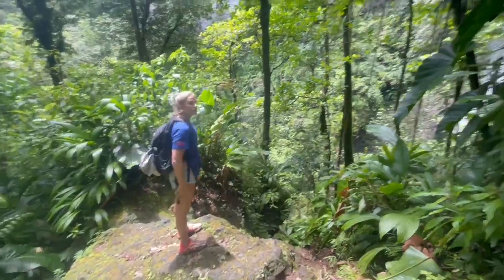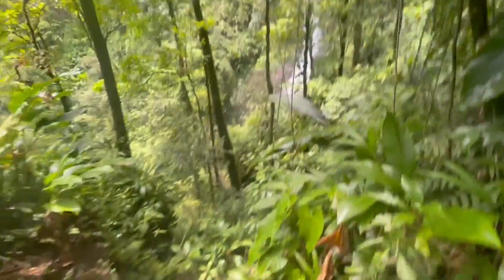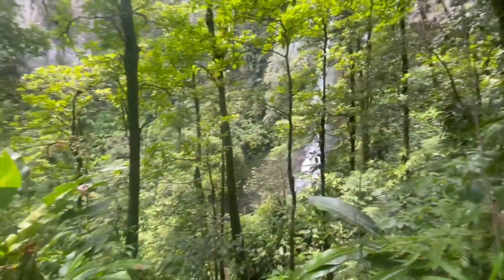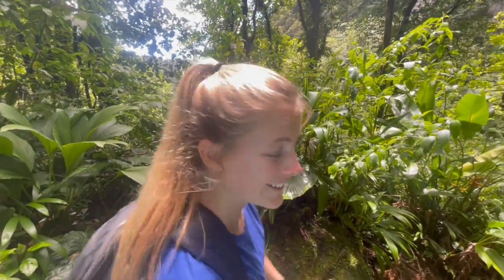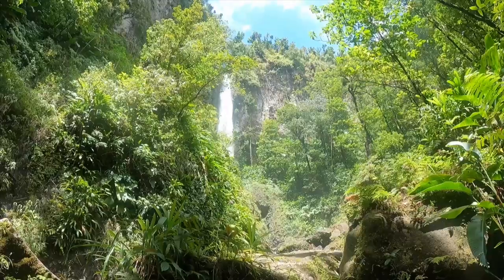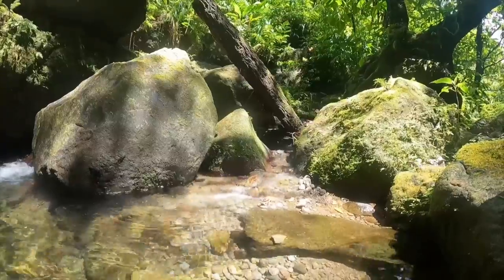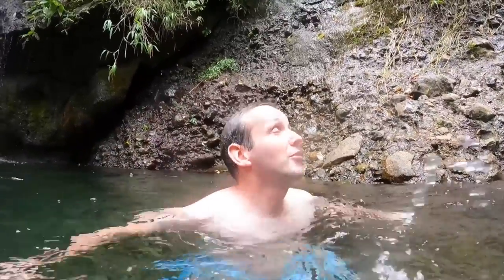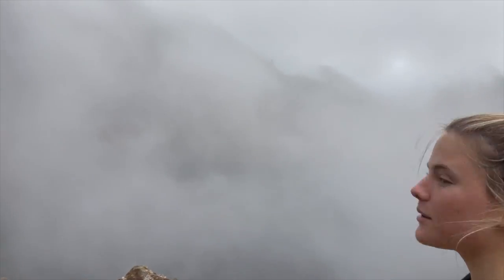Exploring The NATURE ISLAND of The Caribbean Dominica - Ep 117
Exploring the Nature Island of the Caribbean Dominica!

In this episode, After finishing running the Kids Sea Camp Spring Break weeks in Roatan, Honduras, Holly and Mark have 2 weeks off so they head to the Nature Island of the Caribbean, Dominica.

Dominica is famous for it stunning scenery and was the filming location of Pirates of the Caribbean!

Mark & Holly go exploring jaw dropping waterfalls, canyoning, hiking mountains to boiling lakes and of course, they go scuba diving!

Don't miss this action packed episode, so jump in with us!